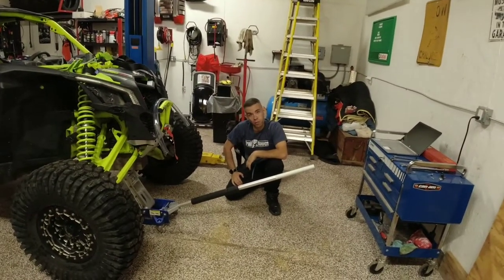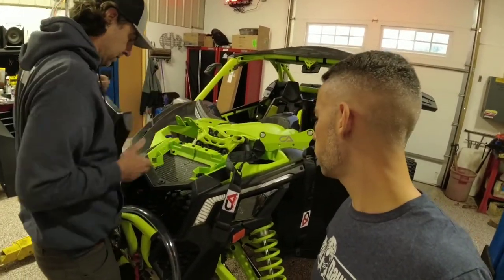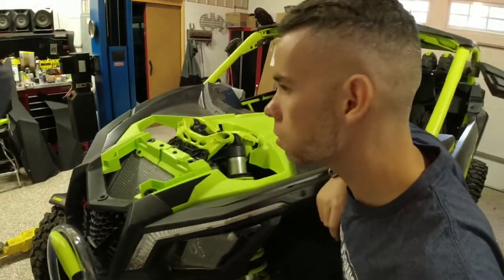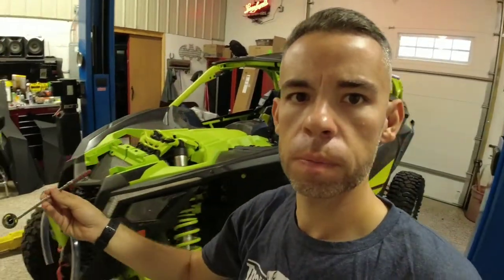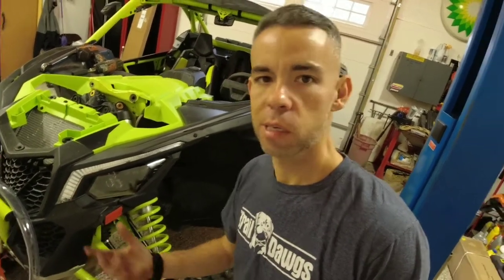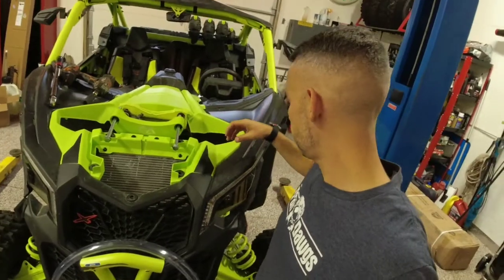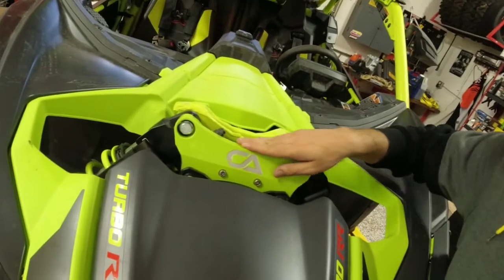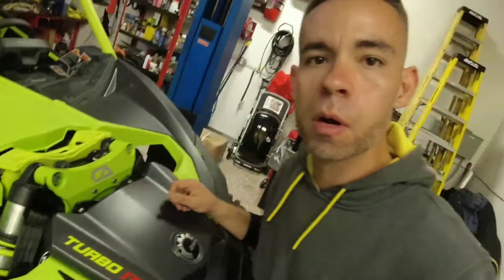Trail Dawgs Can Am Maverick x3 C.A tech limit strap system install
Get your own Trail Dawgs merchandise!
On this episode, George and I install C.A tech's limit straps to George's 2021 Can Am Maverick x3 xmr turbo rr. The installation was simple, and only took about 45min. Thanks